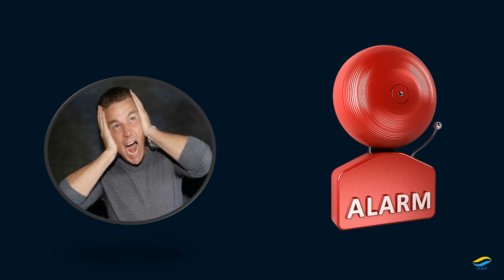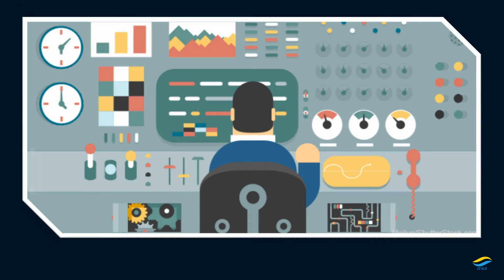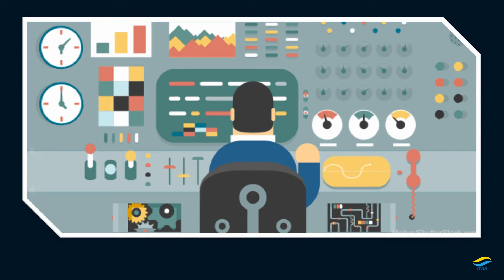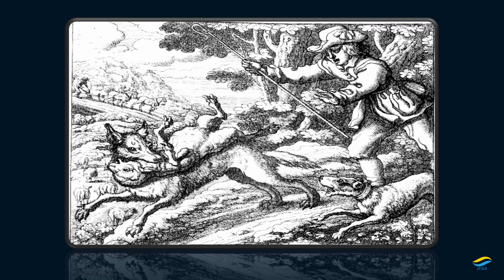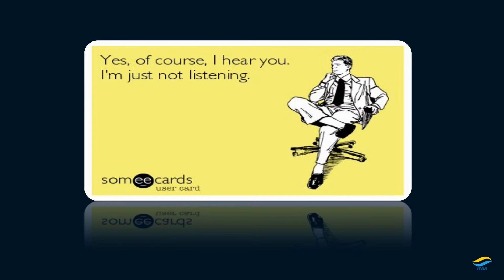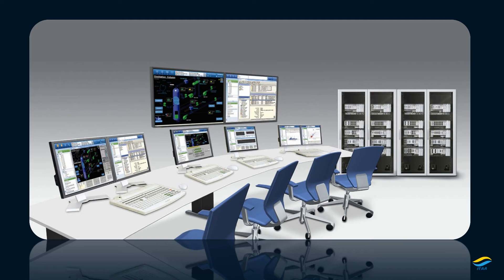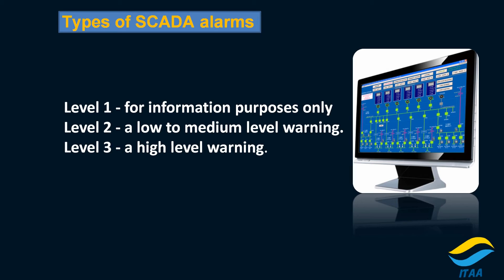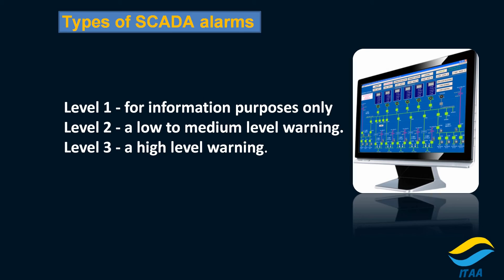SCADA Training Series Lecture #6 |||||| What are Alarms?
SCADA Tutorial for Beginners .What is Alarms?

This is a glimpse of a course on PLC and SCADA System course (LEVEL-1).launched by ITAA  Industrial Automation Training Academy. Get this course at at:
For LIVE Sessions and amazing offers please visit:

Our training centre PLC & SCADA programming courses are now available online.Study from home or office and gain professional training at your own pace.